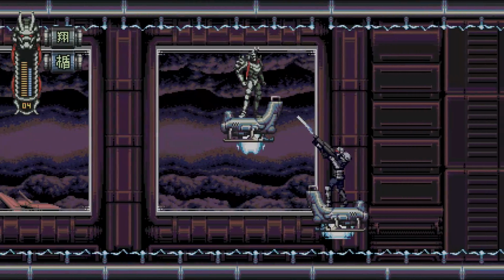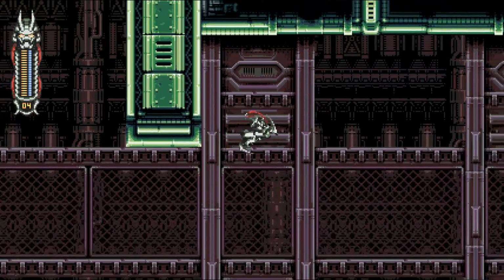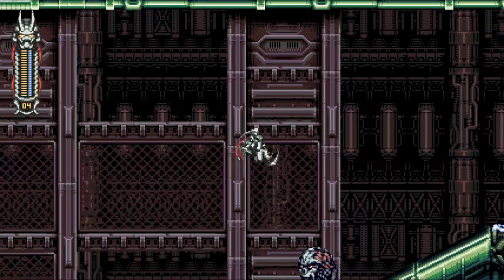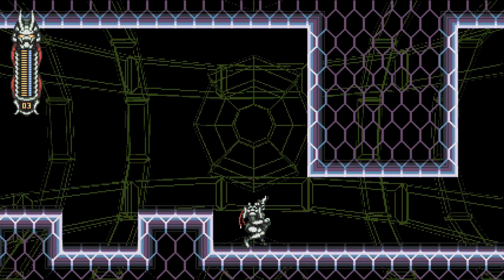Vengeful Guardian: Moonrider Review | Over The Moon For You!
Greetings and welcome to our Vengeful Guardian: Moonrider review on Steam/PC! Vengeful Guardian: Moonrider is a 2D action game that is also available on the Nintendo Switch and Playstation consoles.

📰Sign Up For Our Newsletter!